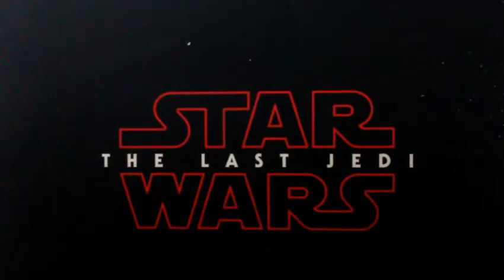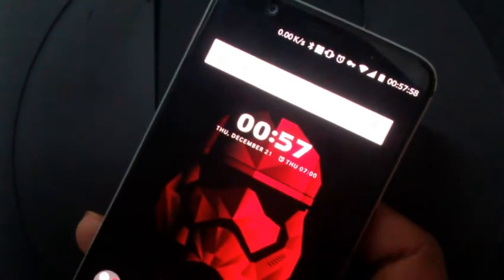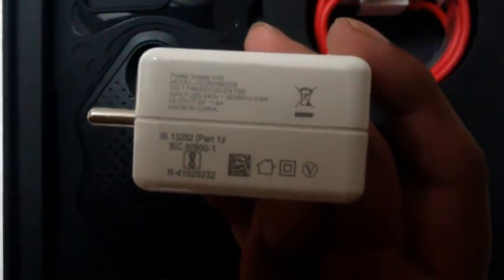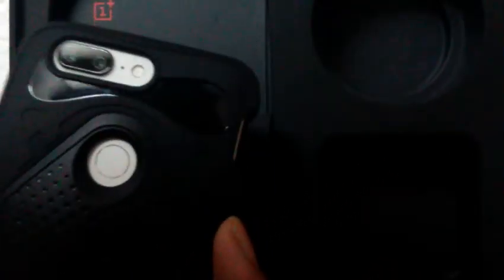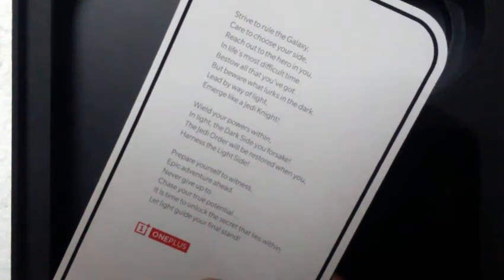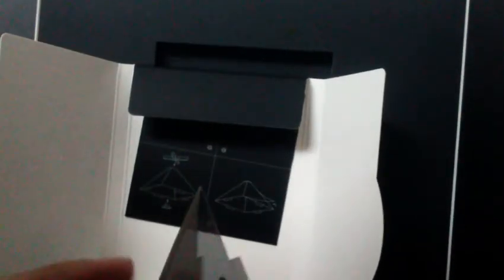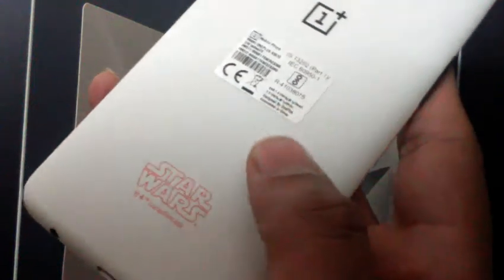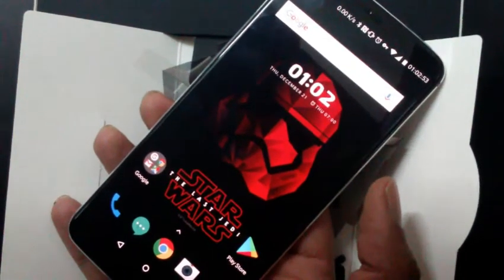OnePlus 5T Star Wars edition unboxing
The Star Wars limited edition of the latest iteration of OnePlus's flagship is here to rule the galaxy